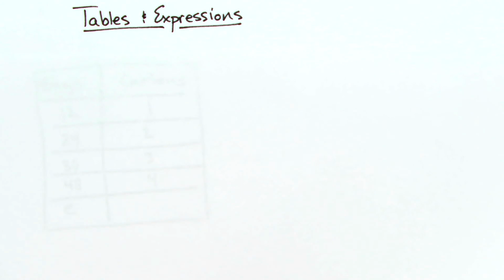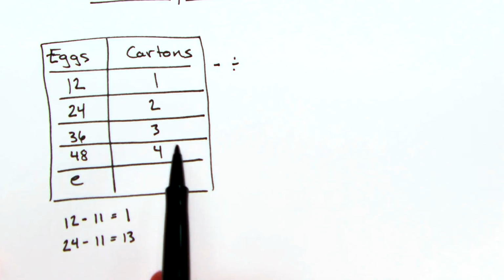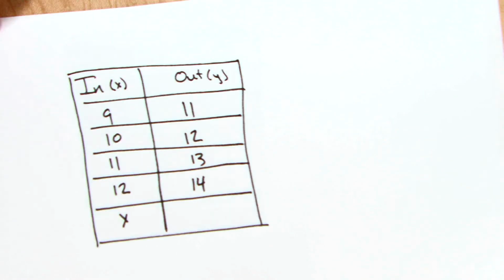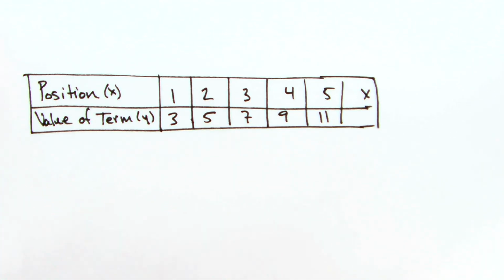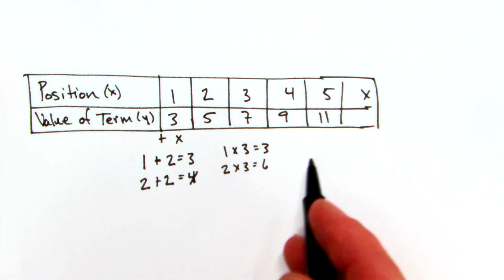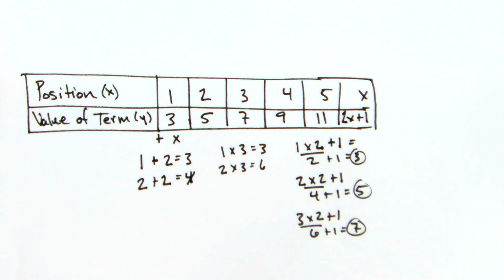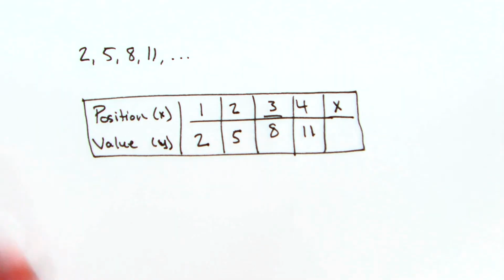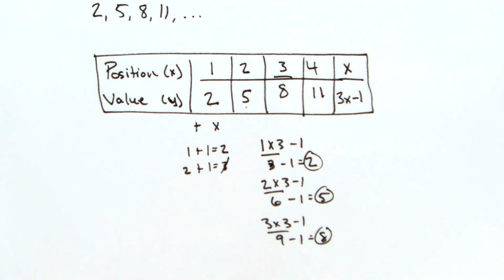Tables and Expressions